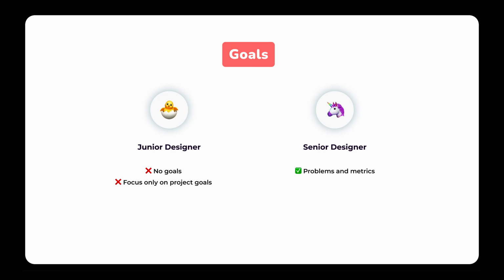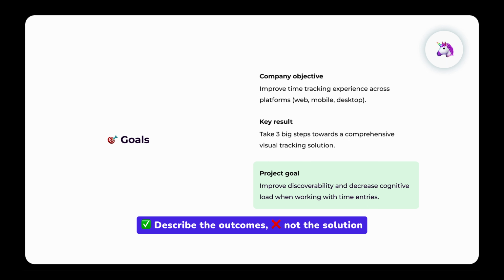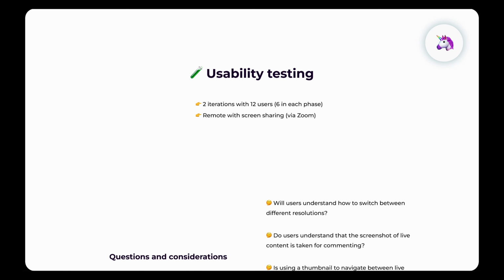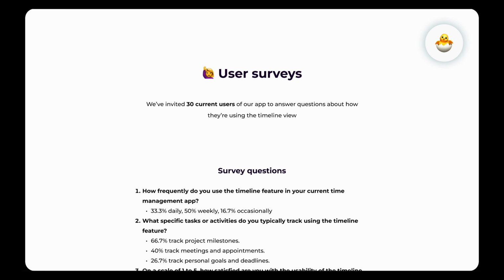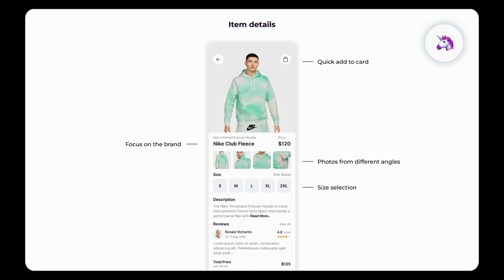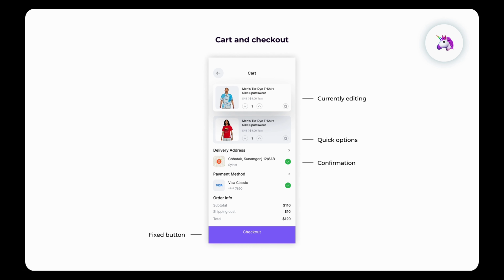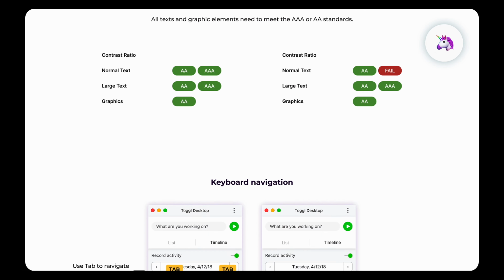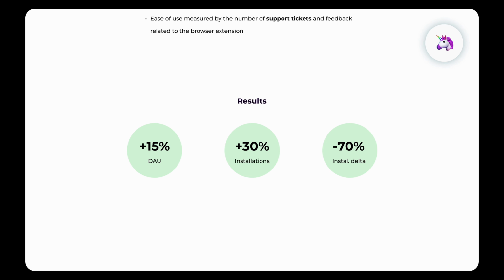Junior To Senior UX PORTFOLIO In 5 Steps | Design Hangout ep 5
Welcome to the new episode of Design Hangout, a series where we talk about all things design! In today's episode, I will show you step-by-step how to change your portfolio so it looks more Senior and will help you attract better work opportunities.

Timestamps:
0:00 Intro
00:36 Goals
02:03 Key takeaways
5:03 Meaningful visuals
6:51 Accessibility
8:14 Success metrics